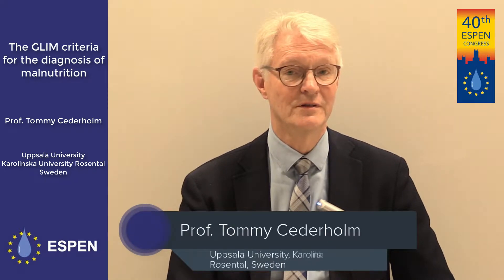Tommy Cederholm. The GLIM criteria for the diagnosis of malnutrition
GLIM started in 2016 as an initiative of the 4 big clinical nutrition societies in the world (ESPEN, ASPEN, FELANPE and PENSA) to create a consensus on malnutrition definition.
Malnutrition is defined as the presence of at least one phenotypiccriteria (weight loss, low BMI, low FFM) plus one etiologic criteria (decrease intake/malabsorption, inflammation).
GLIM classifies malnutrition according to the aetiology and the severity of the disease.